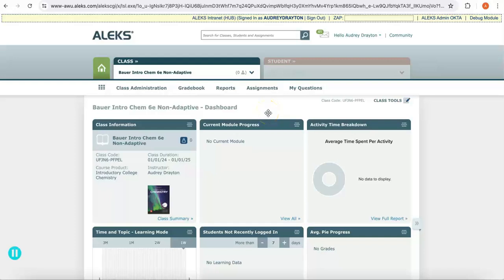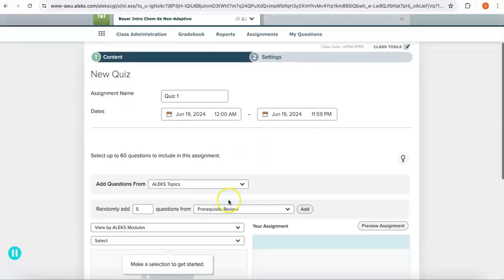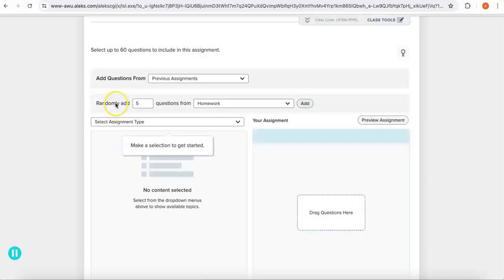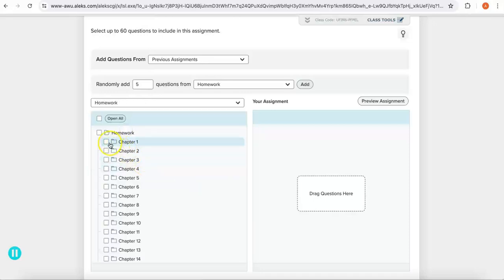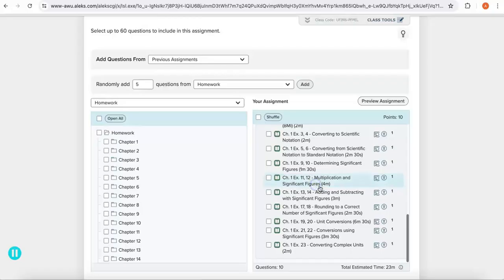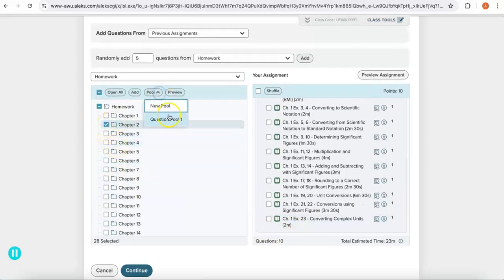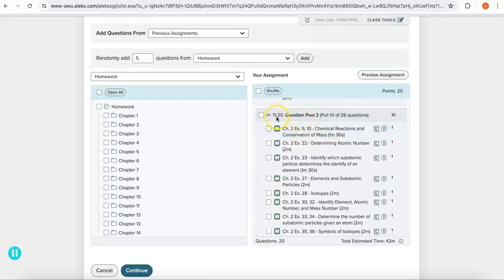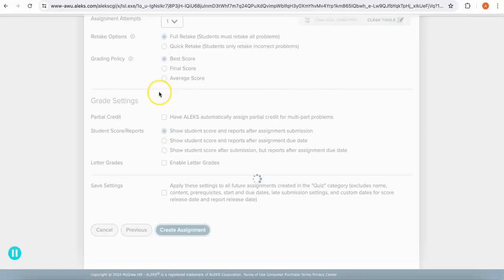ALEKS How to Create a Pooled Quiz/Test from Homework Assignments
This video walks instructors through how to use pooled questions for an upcoming quiz or test based on previous homework assignments.